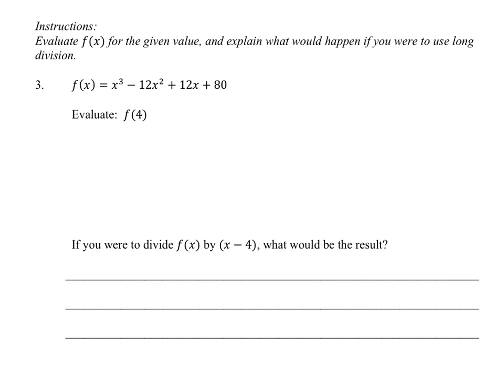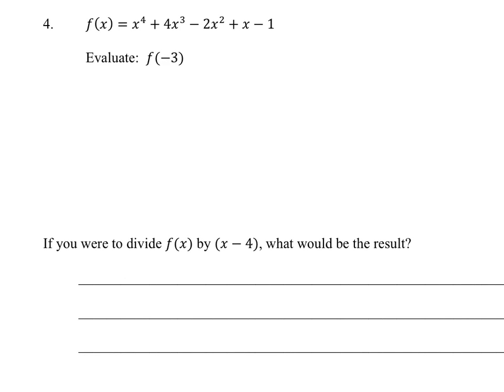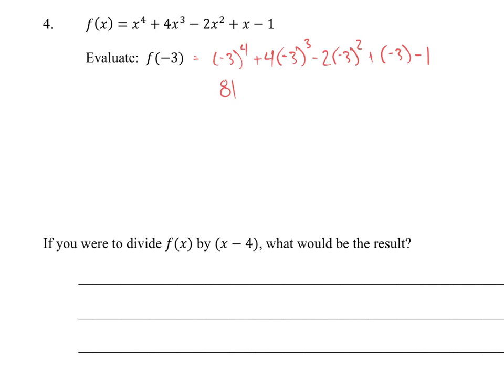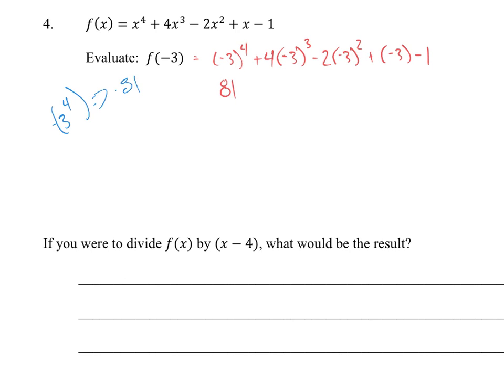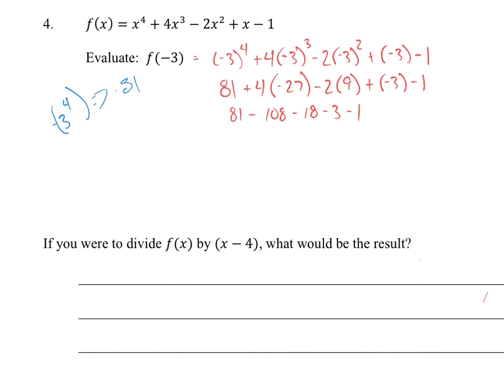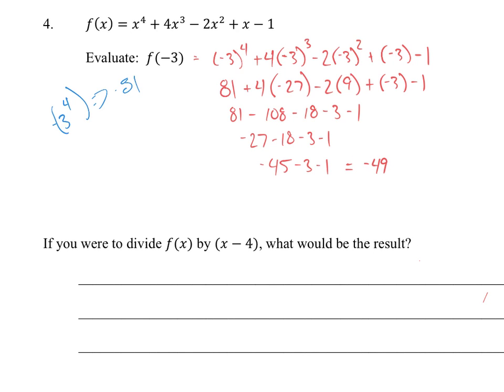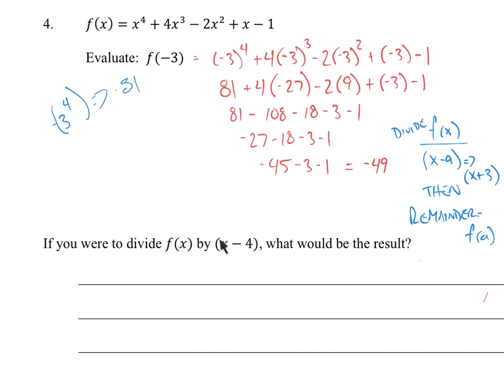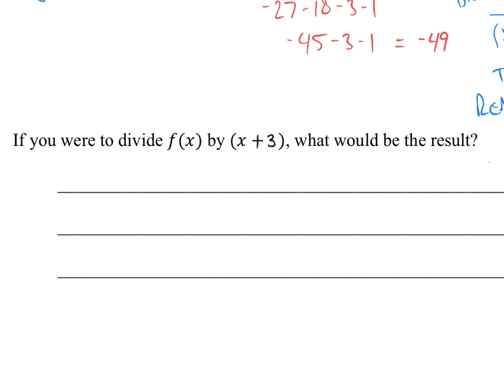The Remainder Theorem HW (#4)